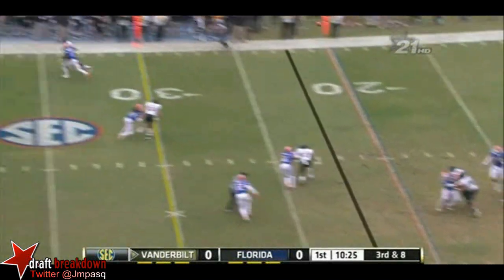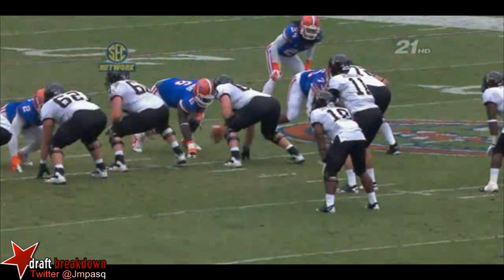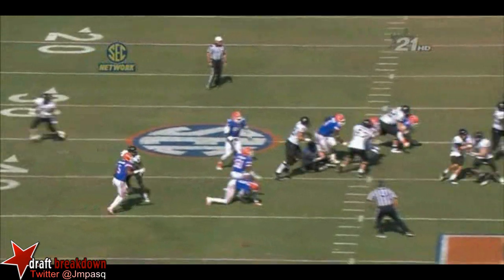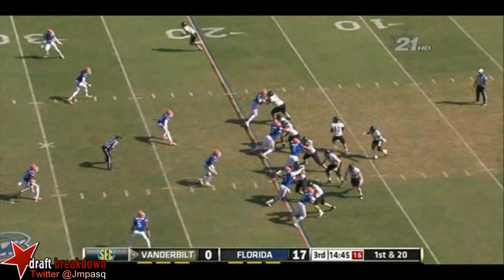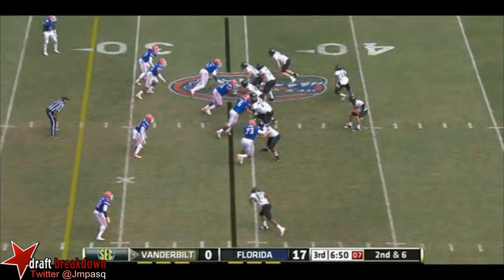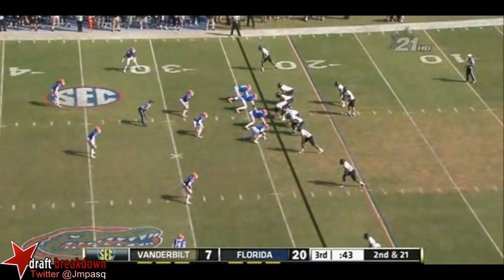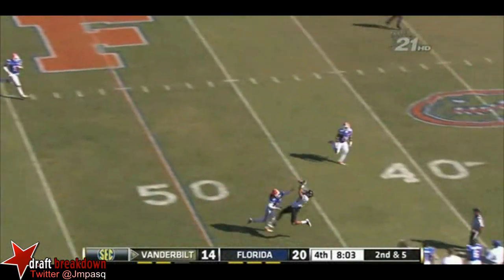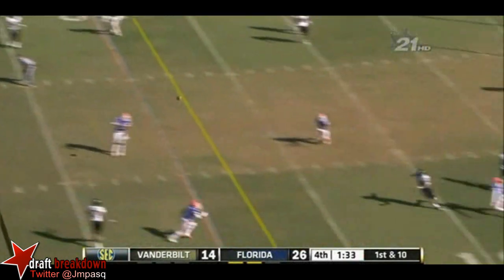Ronald Powell vs Vanderbilt 2011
Florida DE/LB Ronald Powell vs Vanderbilt 2011